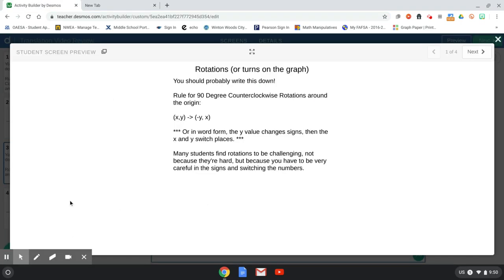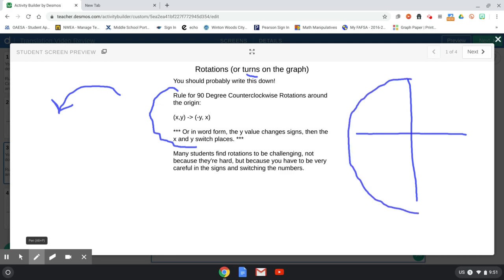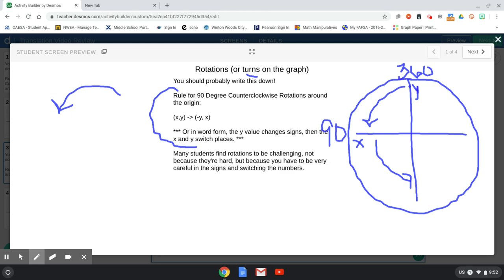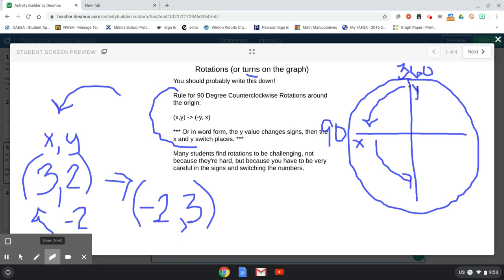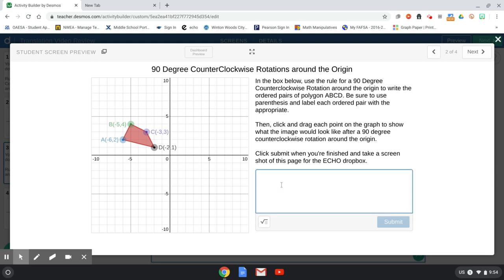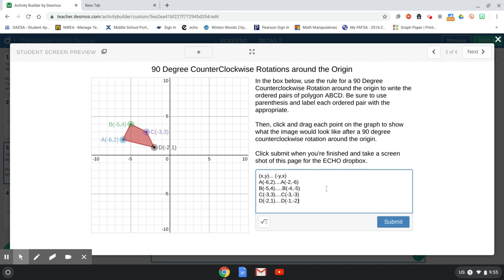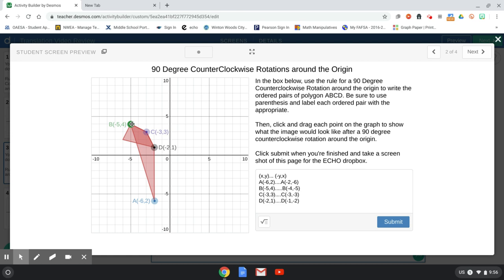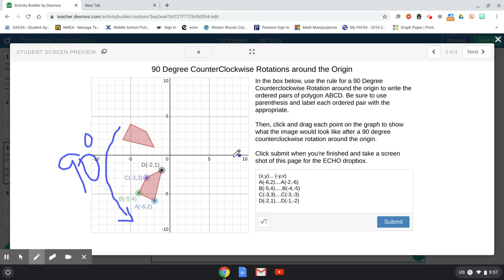90 Degree Counterclockwise Rotations around the Origin